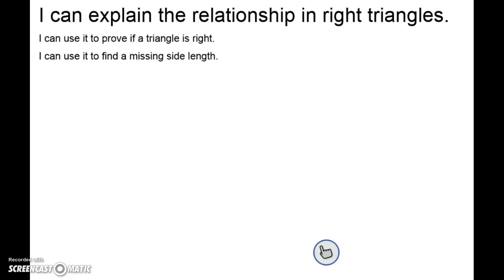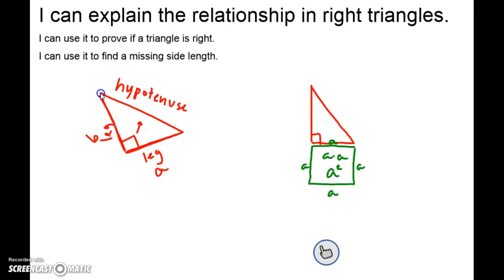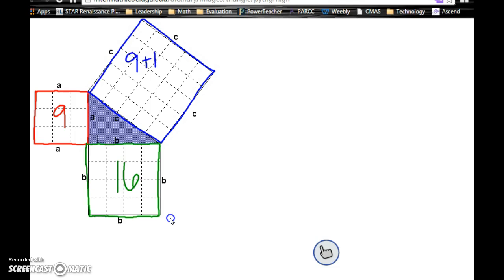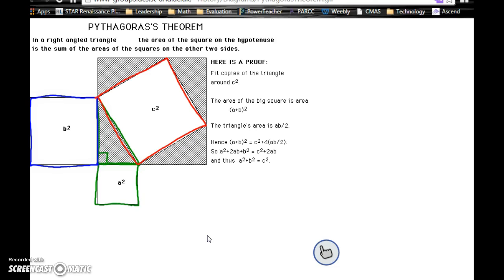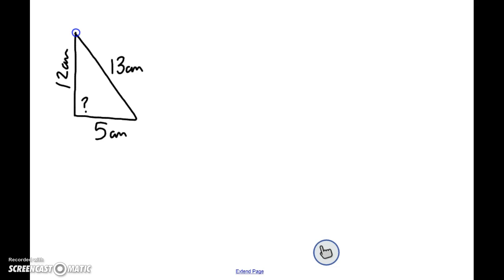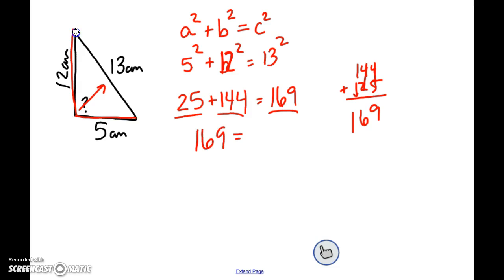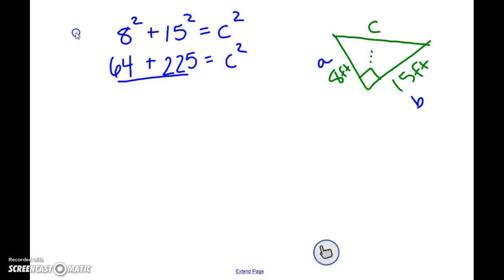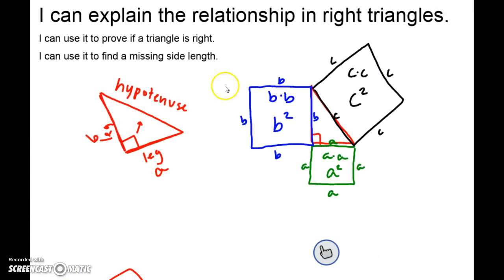What is the pythagorean theorem?